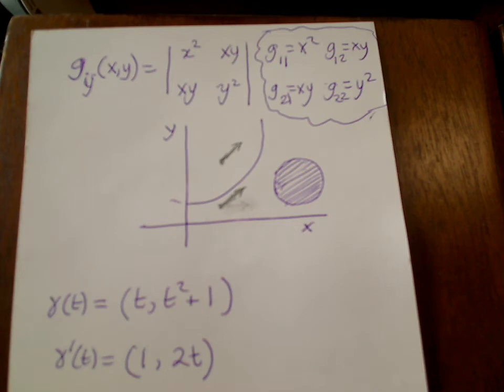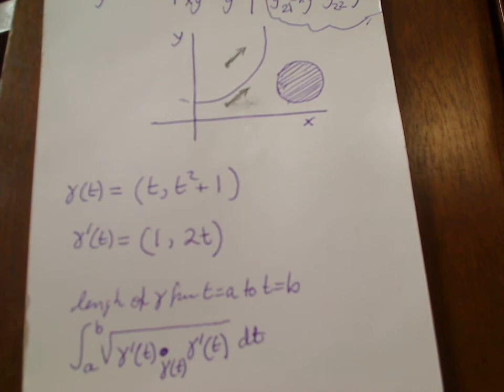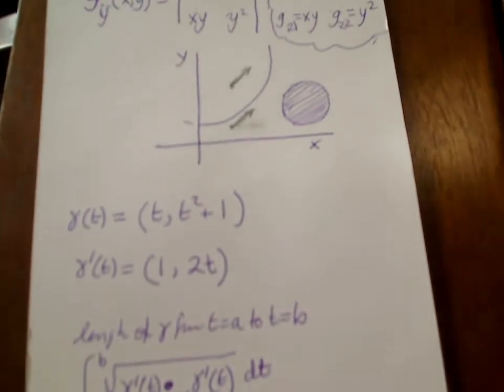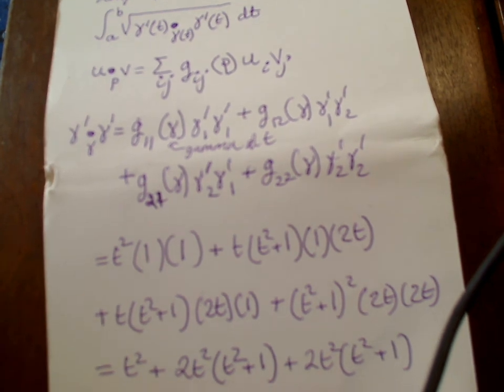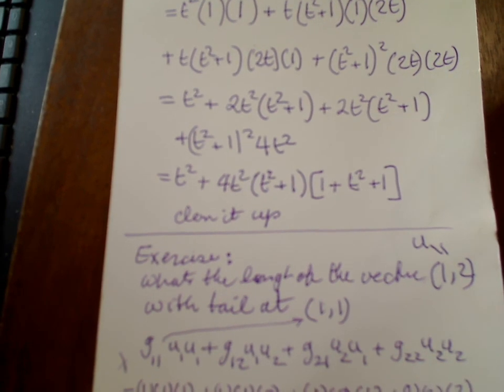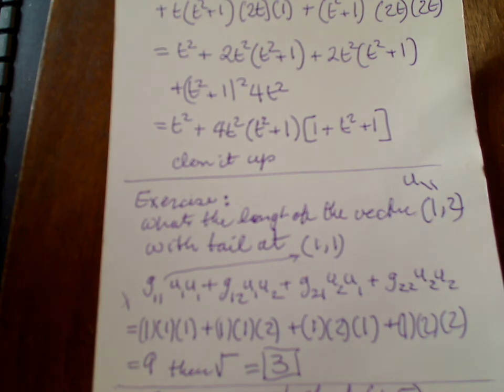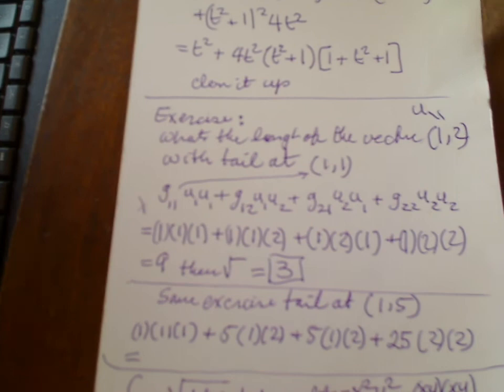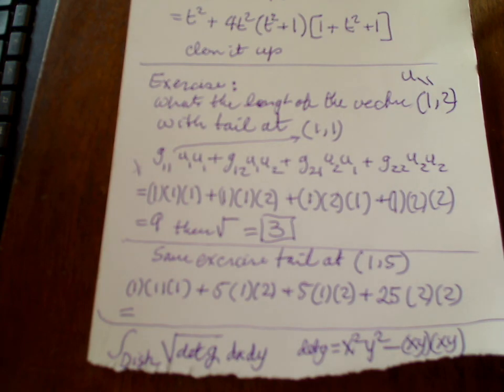Computing lengths an areas with metric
Here I describe and give examples of the process of
computing lengths of vectors, curves areas and volumes
areas with a given metric.